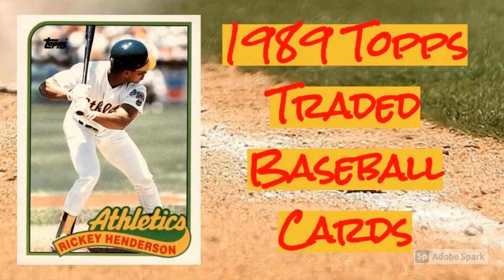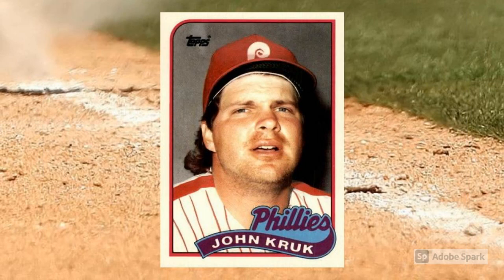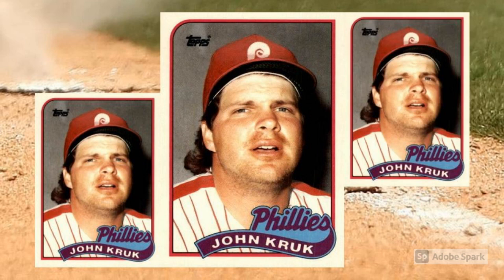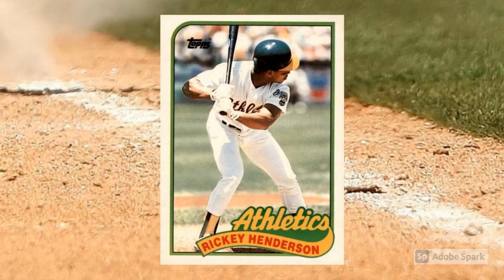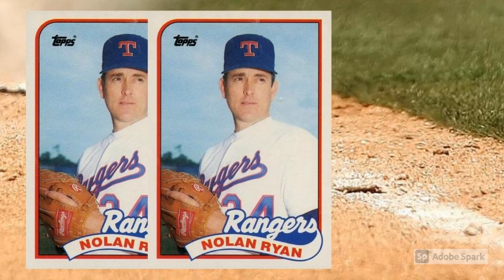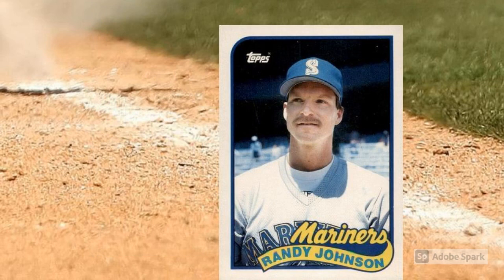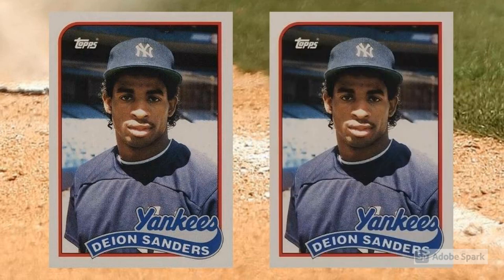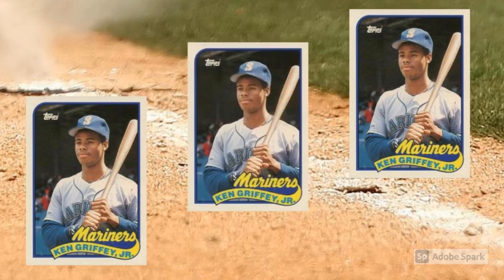1989 Topps Traded Baseball Cards – 10 Most Valuable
A rundown of the most expensive 1989 Topps Traded Baseball cards sold on eBay in January 2023.